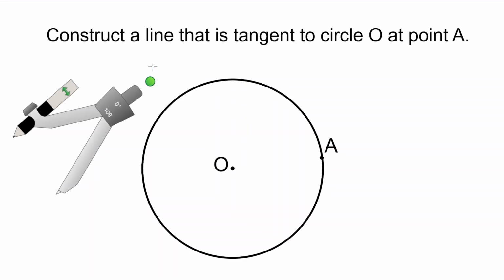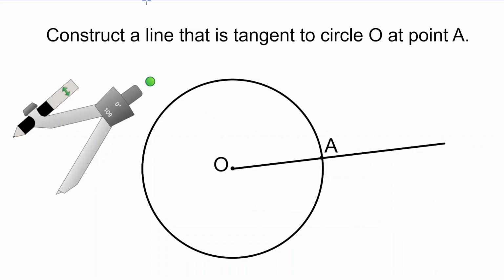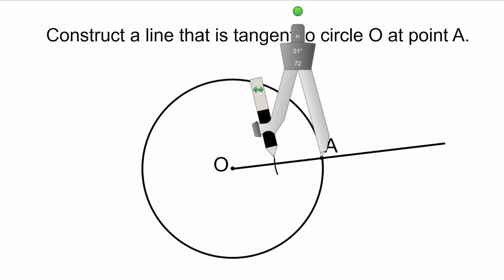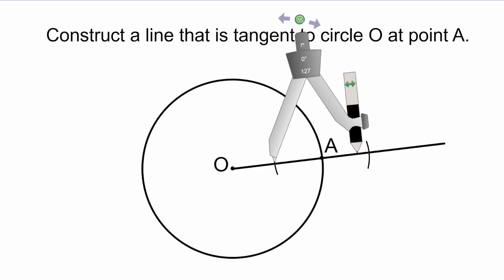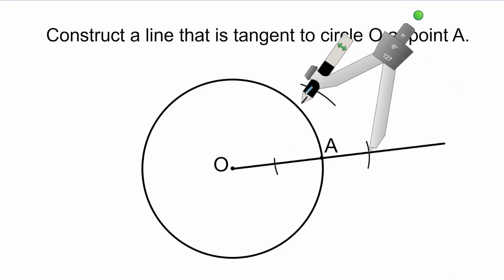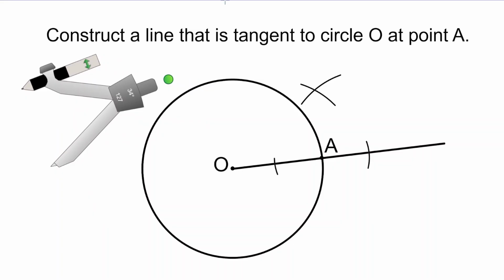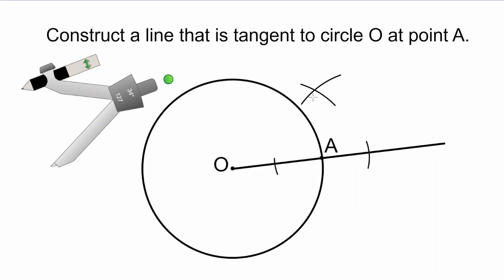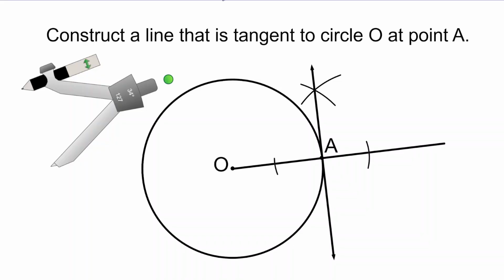Constructing a Line Tangent to a Circle with a Compass and Straightedge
In this video, I show how to use a compass and straightedge to construct a line that is tangent to a circle. Constructing a perpendicular line through a point on a line is the concept behind constructing tangent lines.

Constructions can be tricky to remember, but the key is to narrow the construction down to one of the basic construction techniques (constructing perpendicular lines, copying angles, copying line segments).